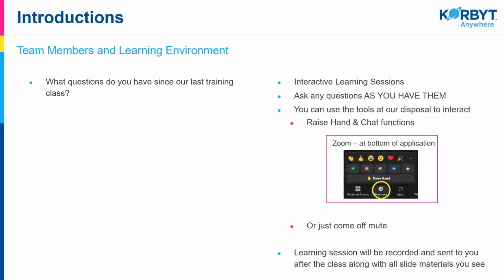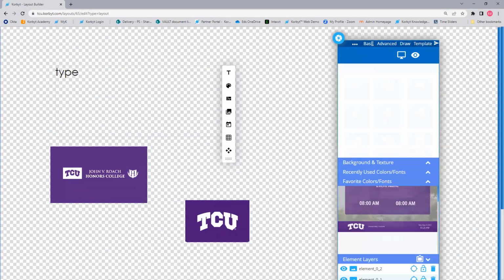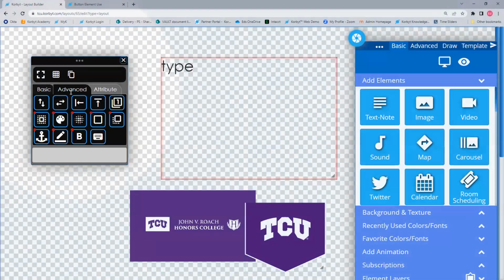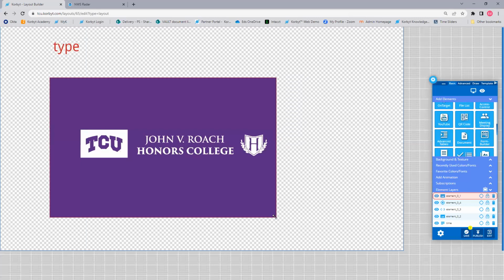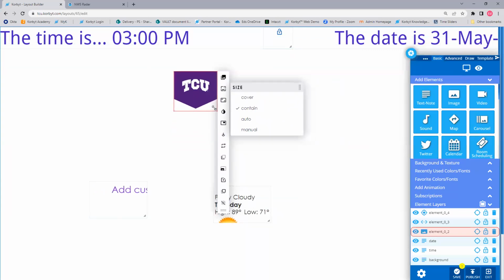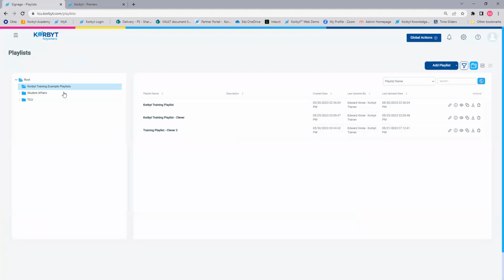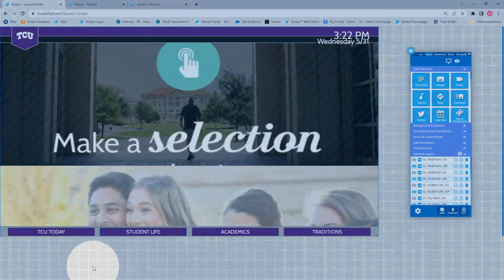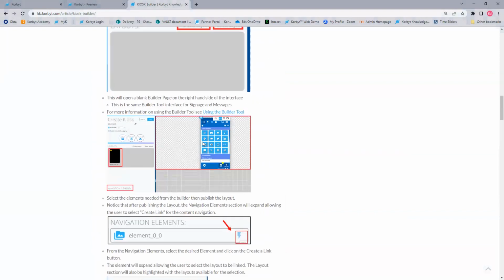Content and Publishing Part II